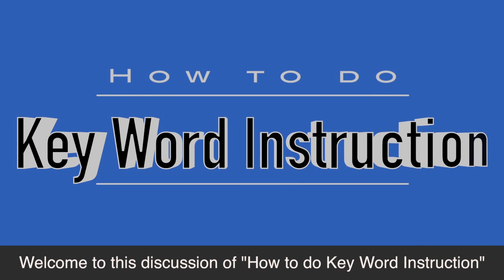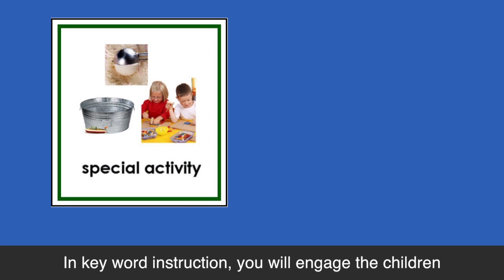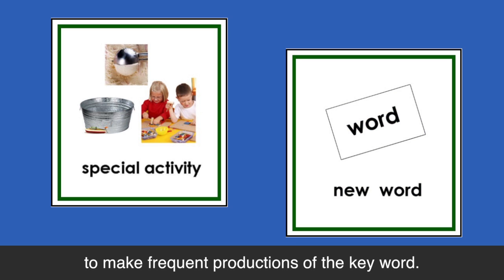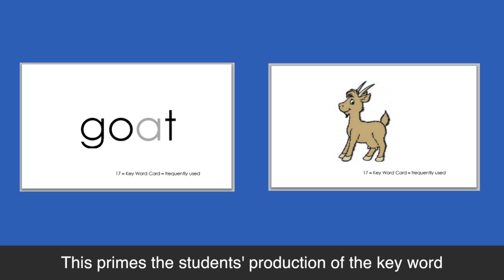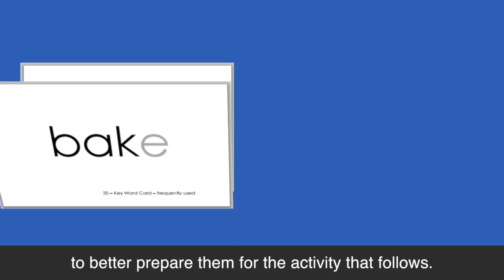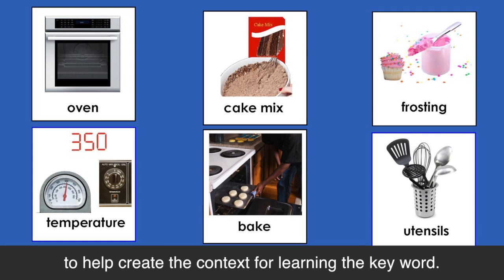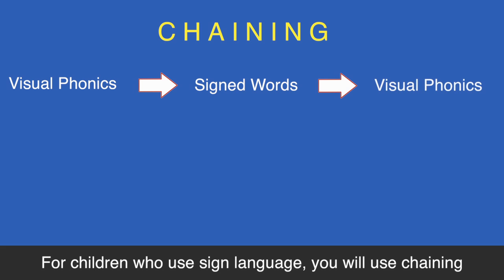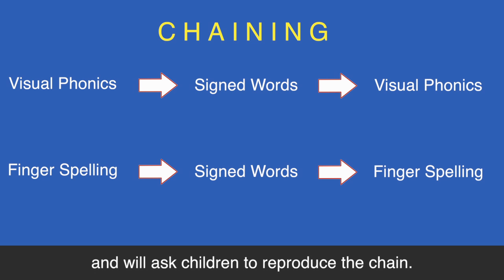How to Do Key Word Instruction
Foundations for Literacy